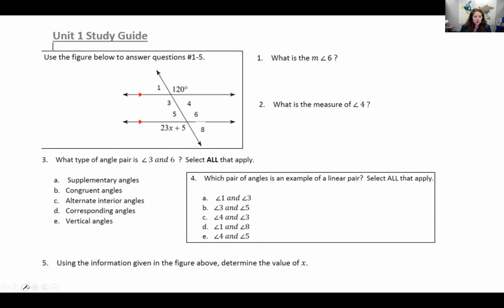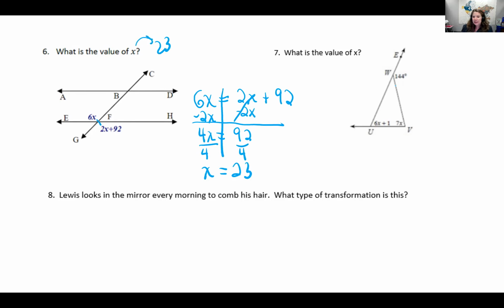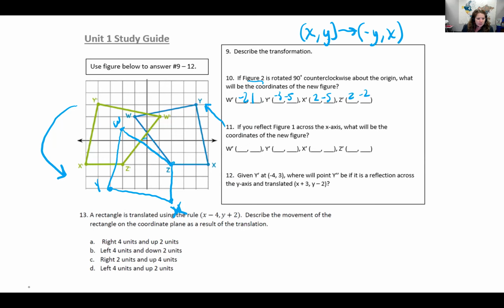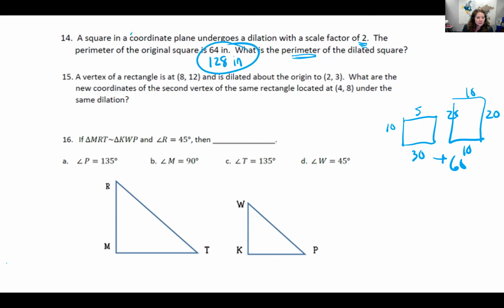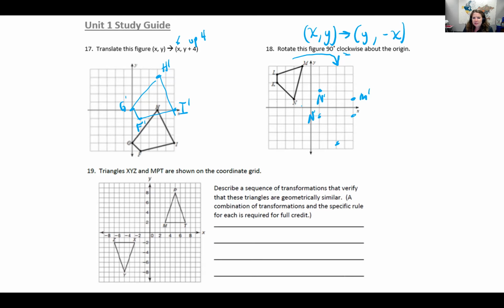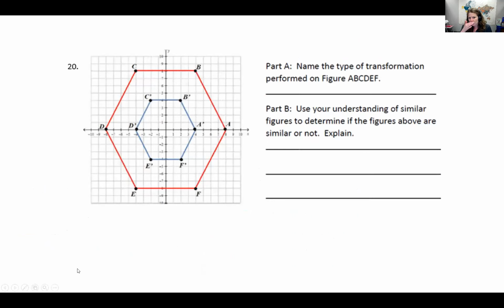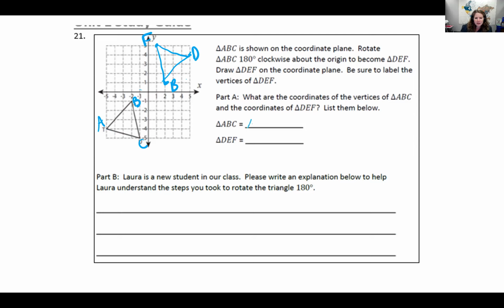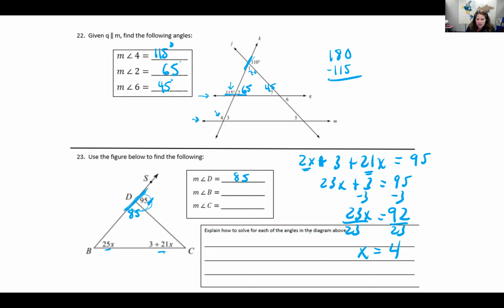8th grade study guide, unit 1